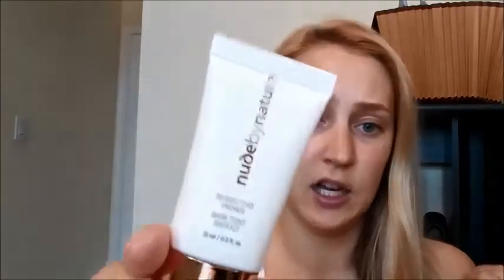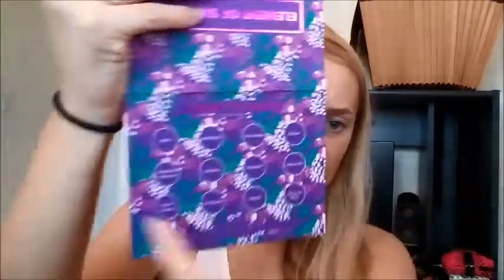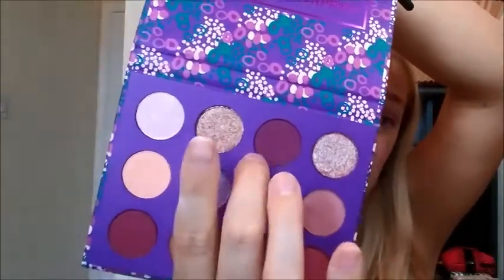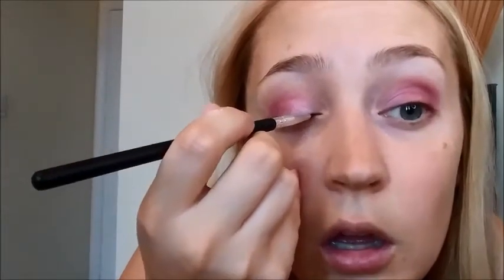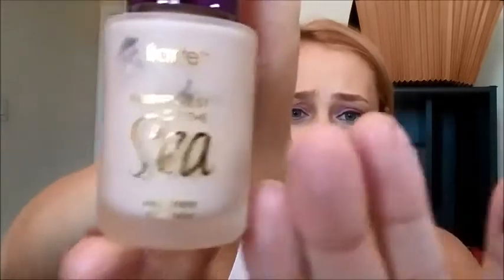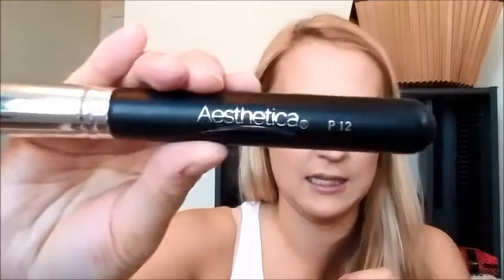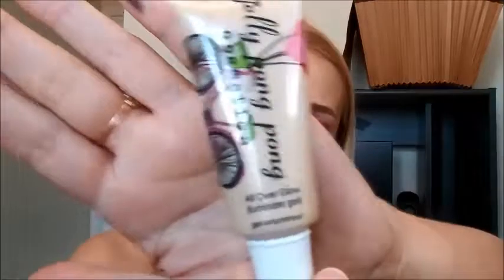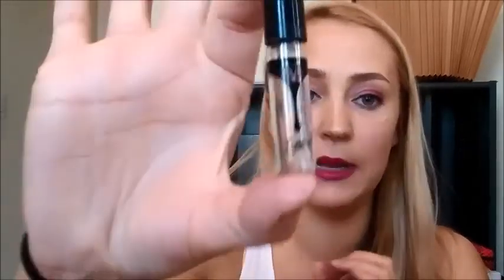Full Face Trying New Makeup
Products used:
Nude By Nature - Perfecting Primer
Cover FX - Blurring Primer
Smashbox - Photo Finish Lid Primer | White
Colourpop - Palette | Element of Surprise
Pretty Vulgar - The Ink Gel Eyeliner | Black
Tarte - Shape Tape Hydrating Foundation | Light Neutral
Tarte - Rainforest of the Sea Aquacealer | Fair
The Brow Gal - Tinted Brow Gel | Brown Hair
Laura Mercier - Loose Setting Powder | Translucent
Becca - Sunlit Bronzer | Capri Coast
Tarte - Sex Kitten Liner | Black
Jelly Pong Pong | All Over Luminizer Gel
MAC - Liptensity Lipstick - Claretcast
Kat Von D - Lock It Setting Mist